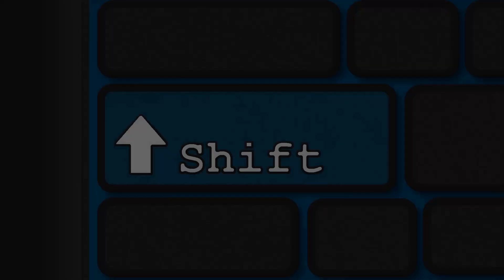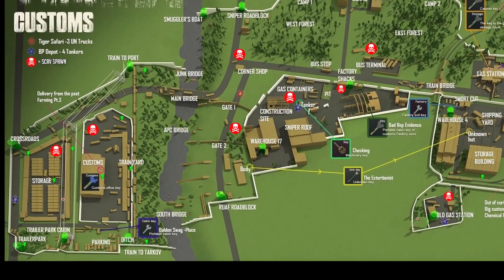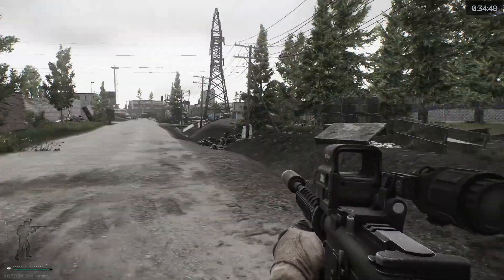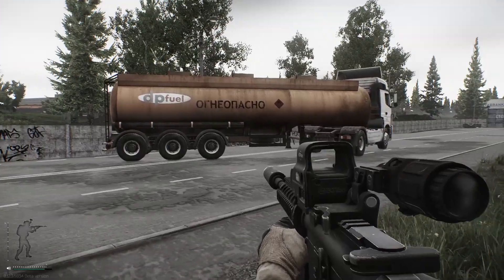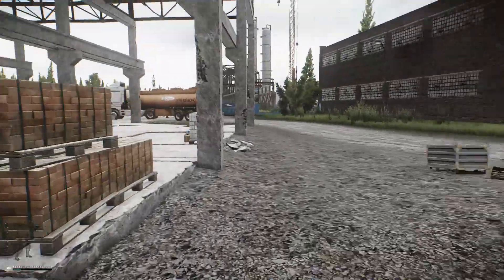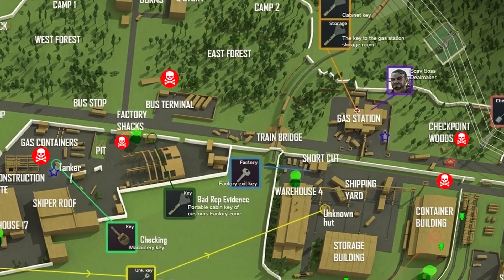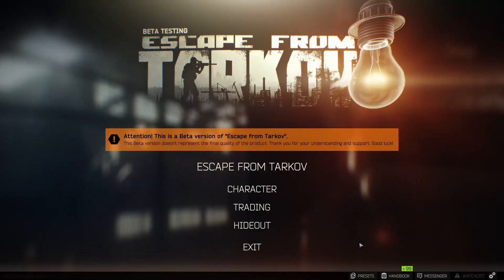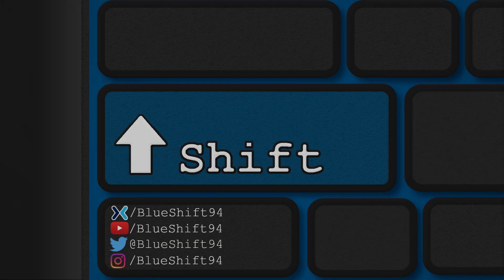Escape from Tarkov - BP Depot - Prapor Quest Guide - All 4 Tanker Locations (0.12.5)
Welcome back to EFT. In this video is a quick quest guide for Prapor's 5th quest: BP Depot. This guide will show you where to use all 4 of the MS2000 Trackers, as well as some tips and tricks to stay alive while completing the quest.

Feel free to follow me on other platforms to stay up to date on the latest guides and play-throughs.